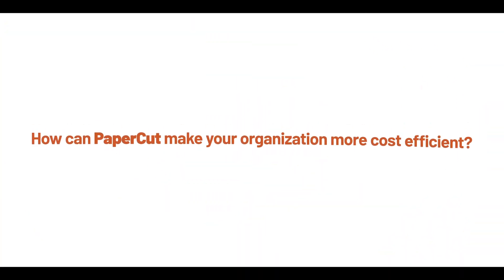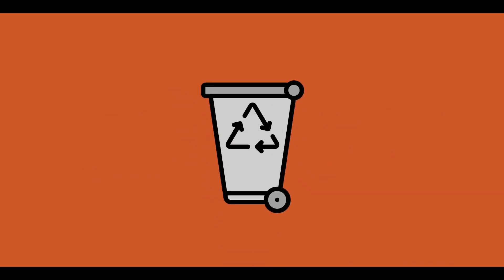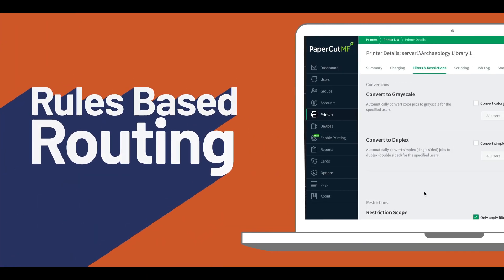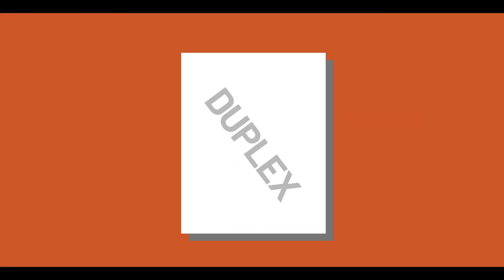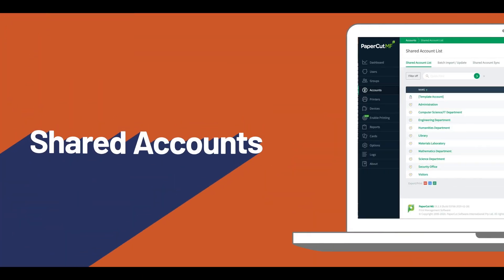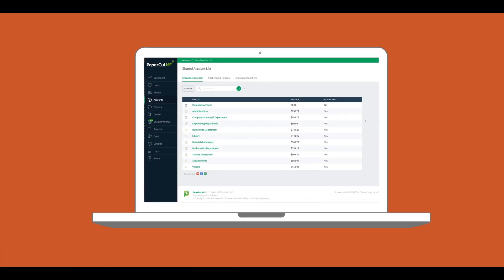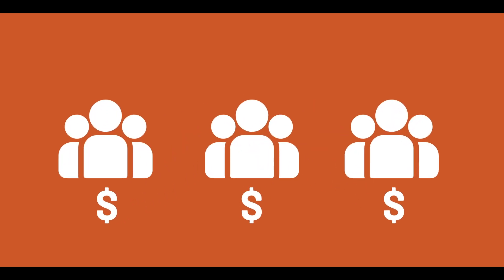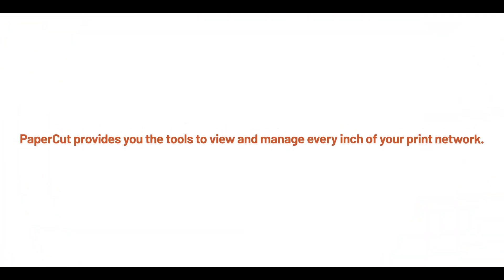Cost Savings with PaperCut MF | ACDI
to read more about PaperCut MF.